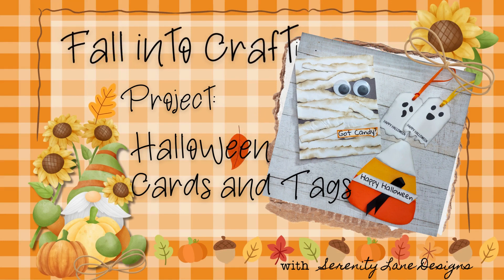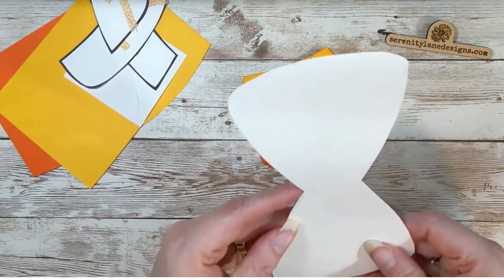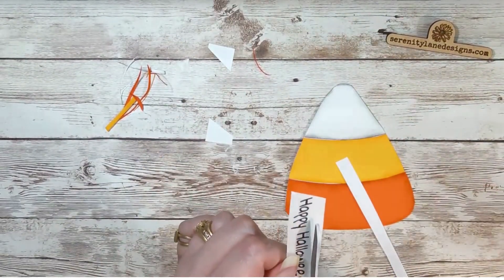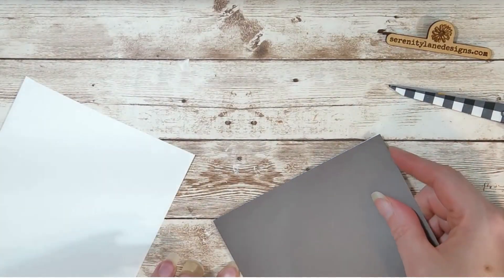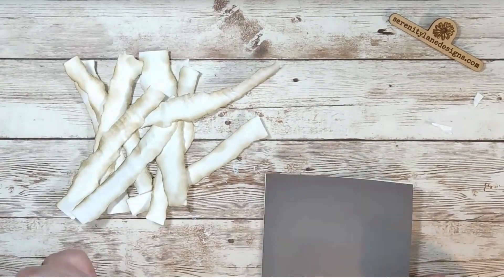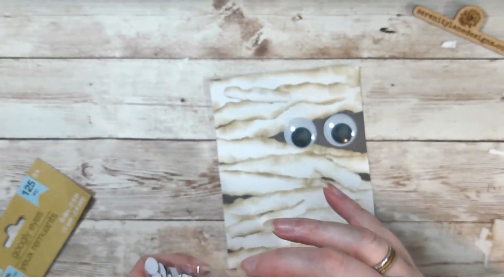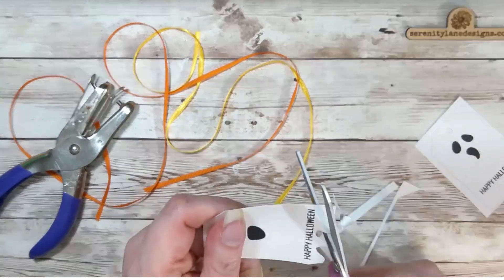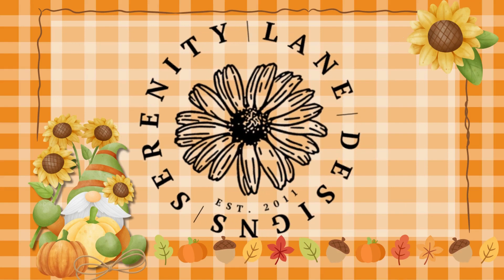Halloween Cards and Tags -- - - Fall into Crafting Video Series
Here we are at project 7 in the video series  - Fall into Crafting!  This weeks project is great for a last minute Halloween card or some cute tags to add to your Halloween treats!

Be sure - to hop over to my website --- the free printable is ready for you to download

I hope you'll join me next week for the final video in the fall crafting series --- we're making a beautiful fall centerpiece - perfect for your Thanksgiving table! see you then!